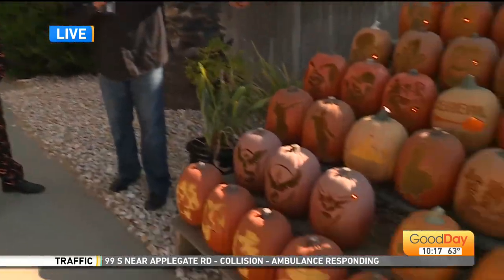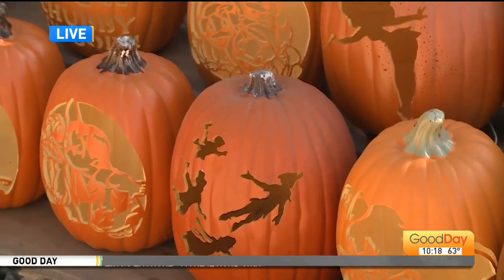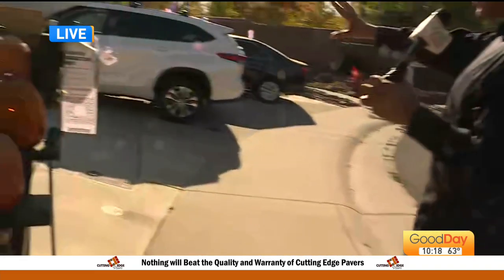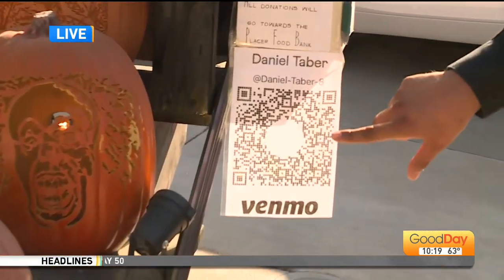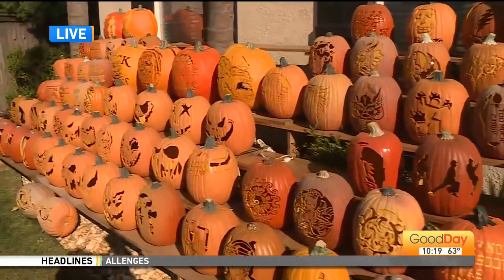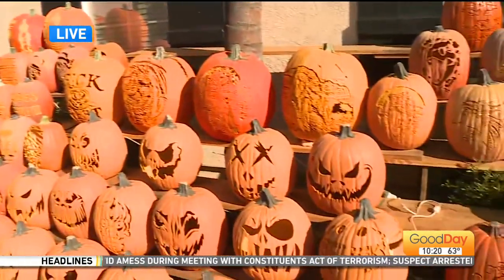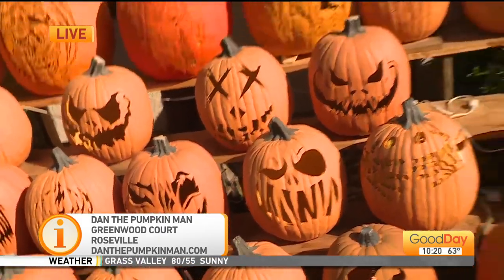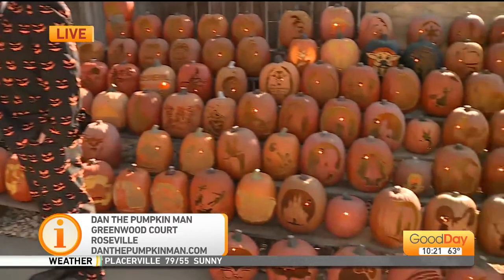Dan the Pumpkin Man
MASTER PUMPKIN CARVER IS RAISING MONEY FOR HIS LOCAL FOOD BANK.